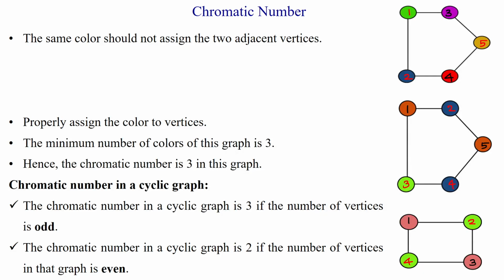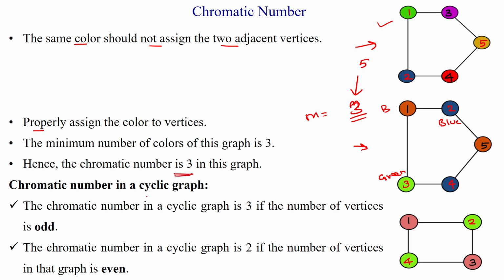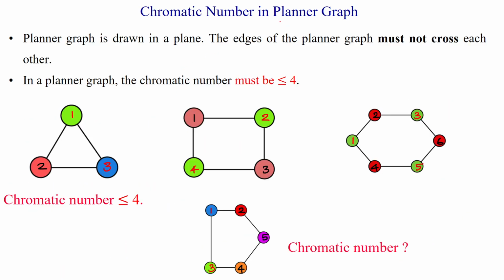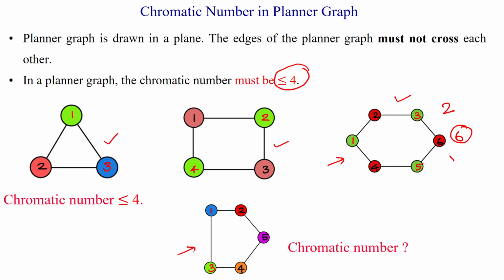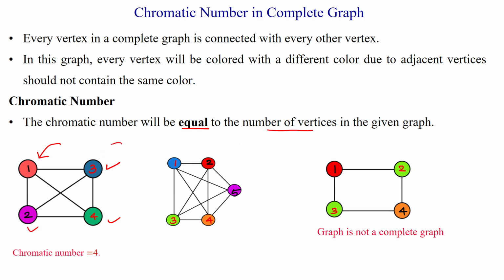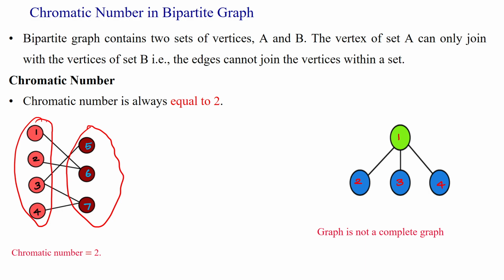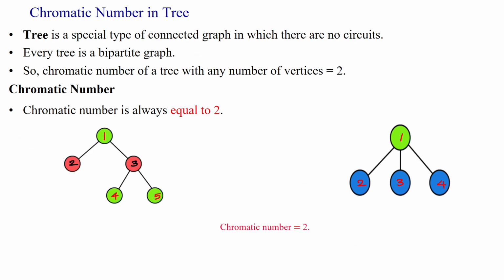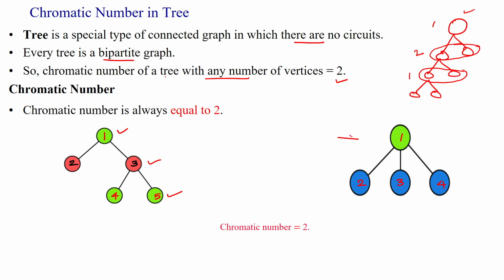61 Backtracking - Chromatic Number Calculation in Graph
Chromatic Number Calculation in Graph using Backtracking